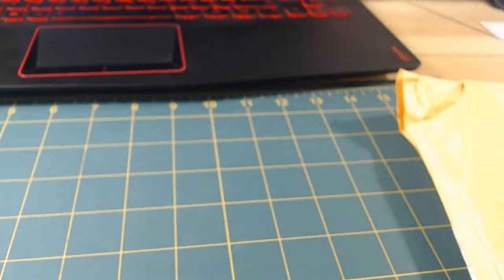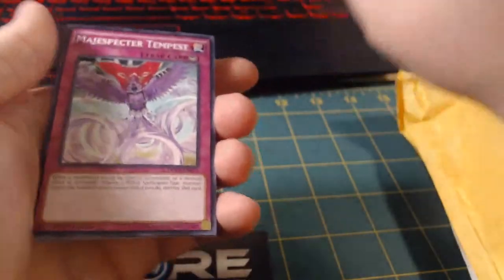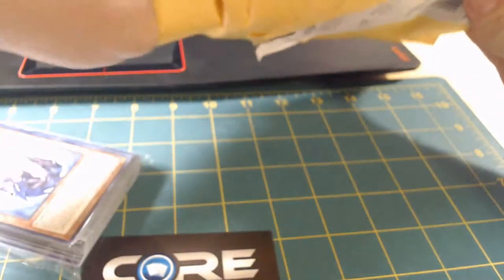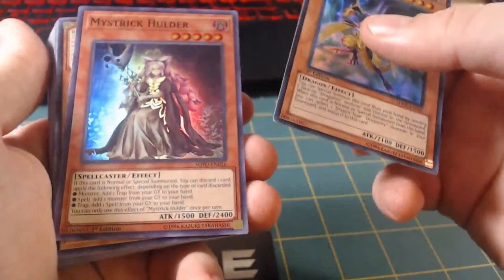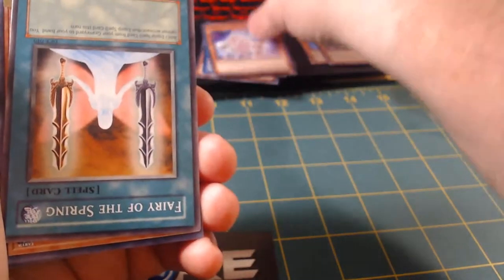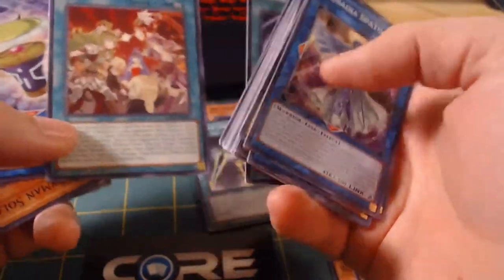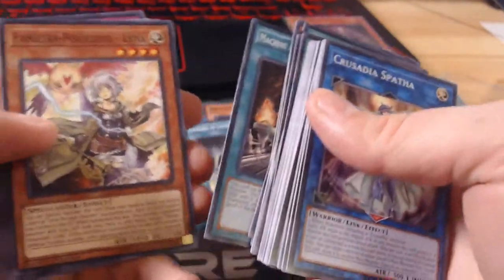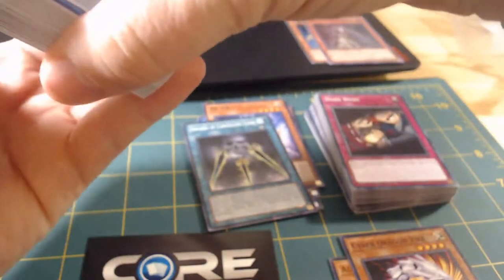Mystery mail unboxing Sunday funday